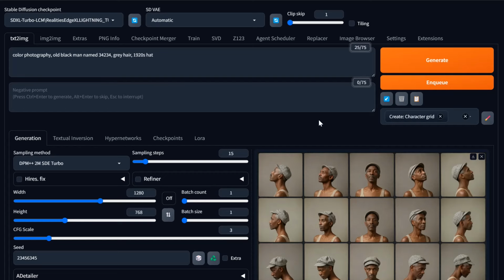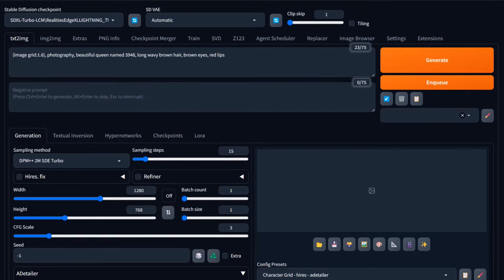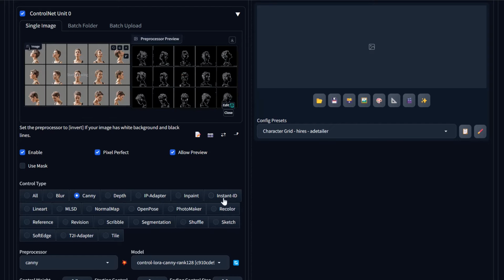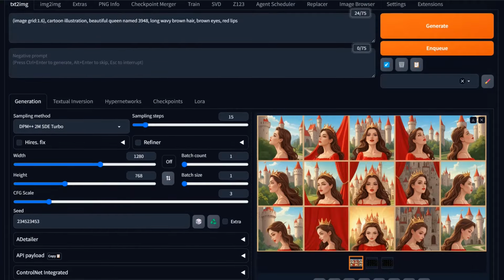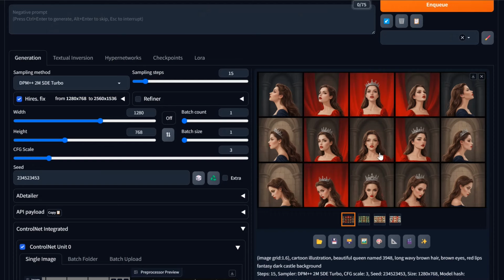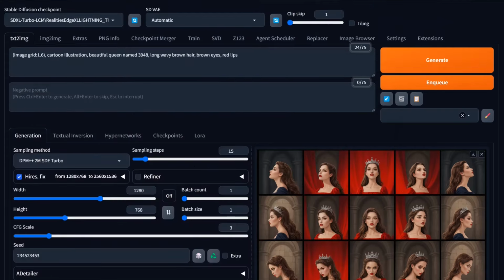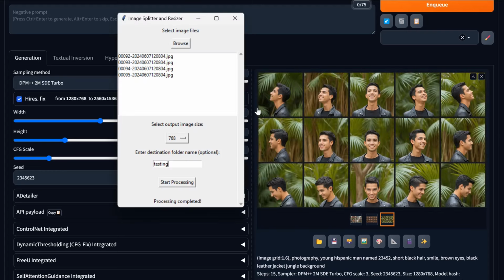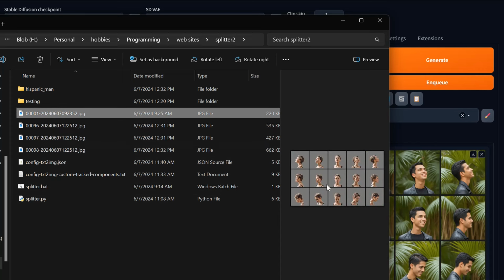Advanced Character Sheet Creation & Processing for LoRa Training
***UPDATE*** Make sure you check out my GitHub for a new Python script that I created that gives you a nice interface for splitting these character sheets up. you can find it here:

Welcome to our second tutorial on creating consistent character sheets with advanced settings and resources using Stable Diffusion WebUI Forge Edition. In this video, we take you through the detailed process of setting up and creating character sheets, and then processing those sheets into separate images for use in training LoRa's. We'll guide you step-by-step, provide examples, and share valuable resources to help streamline your workflow.

Time Stamps:
00:12 - Hello and XeroGen plug
01:10 - Intro
03:44 - Settings and Configuration
10:09 - Examples and Testing
17:39 - Processing Grids using Splitter
22:06 - One More Example using Photography
27:50 - Follow Notes and Conclusion